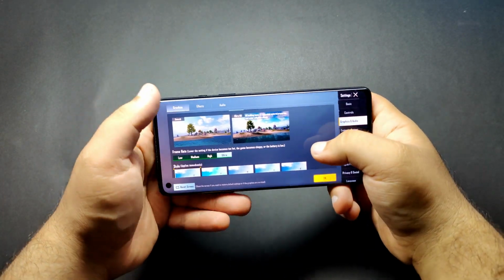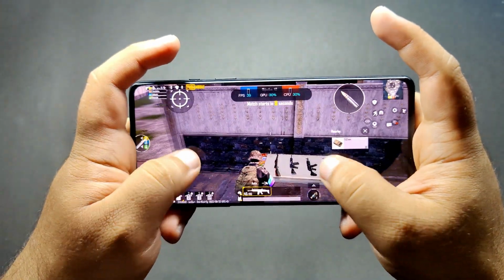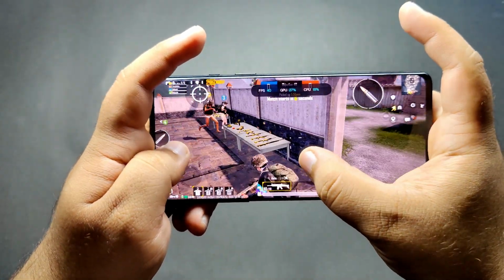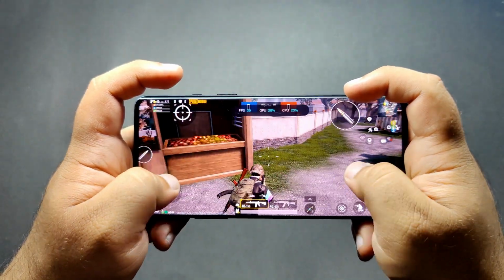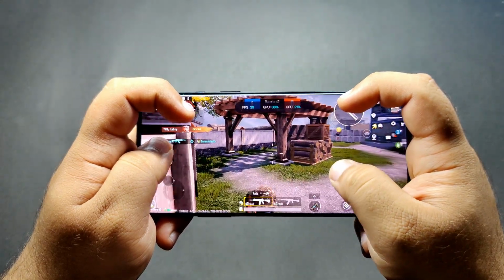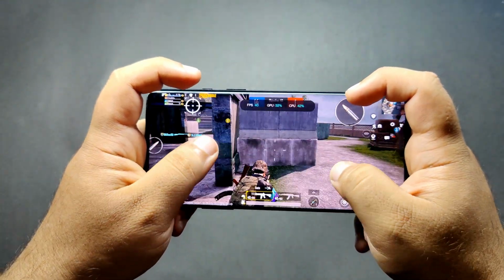OnePlus 8 PUBG Mobile Ultra HD Test New Update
this is a video about op8 or oneplus 8 not pro video of testing PUBG Test gameplay on uhd or ultra hd with fps meter